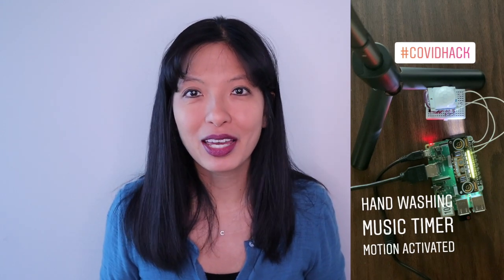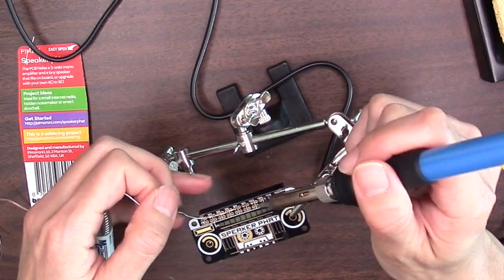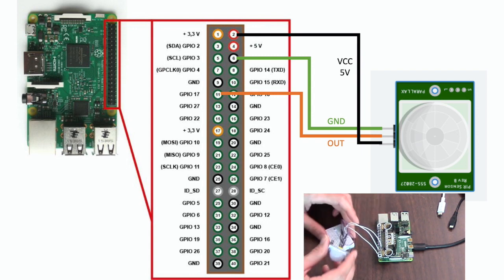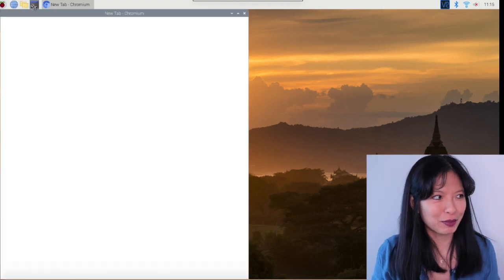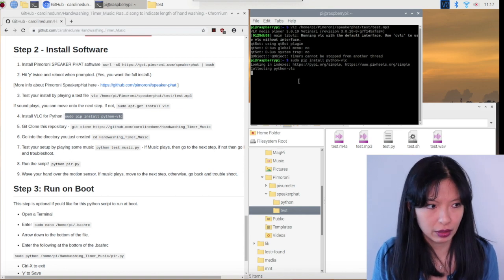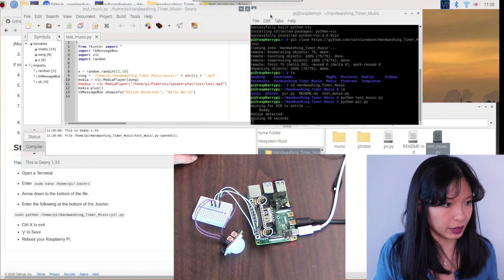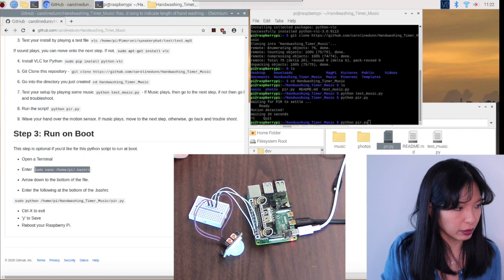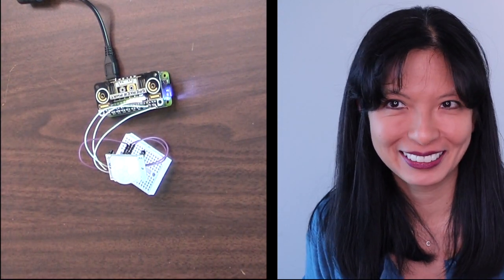Raspberry Pi Project | How to Make a Motion Triggered 20-second Hand-washing Timer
In this video, I'll show you how I made this hand washing timer that plays music for 20 seconds.
With the global pandemic, I see both useful and funny COVID hacks invented everywhere. I thought I would jump in and make my own COVID life hack with a hand washing timer that is motion triggered and plays a 20-second music clip. Why 20 seconds? The health officials are recommending that we wash our hands often and for at least 20 seconds each time. I was thinking that I could print a nice case for this setup, put this in my bathroom, near my soap, and when I reach for my soap, I would motion trigger the music. There are 10 different songs that it can choose from each time it is triggered.

Materials:
Raspberry Pi Zero with Headers
or Raspberry Pi 3B, 3B+ (3A, or 4)
MicroSD card
Motion Sensor
Keyboard/Mouse/Monitor

Prerequisites
Soldering Skills